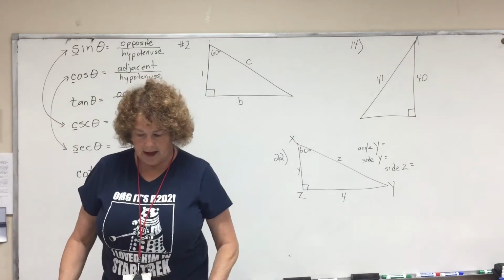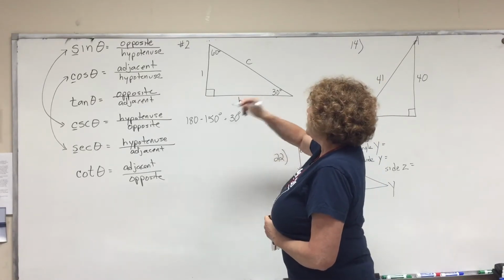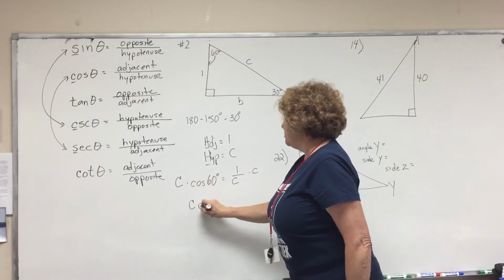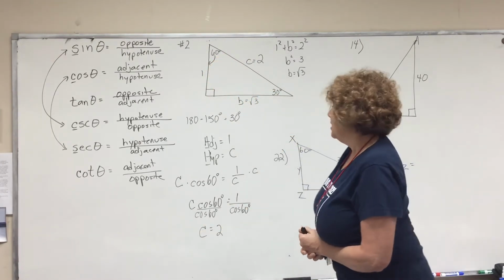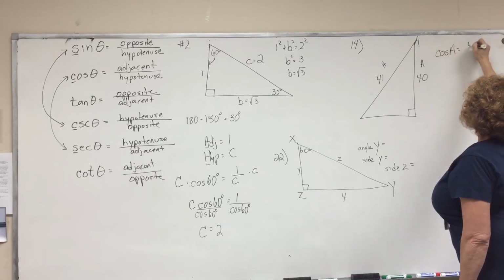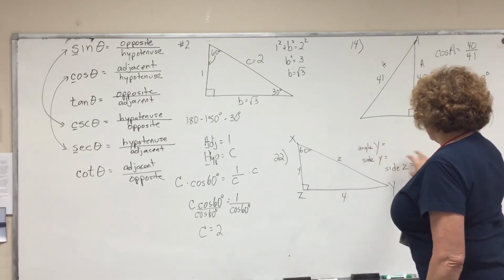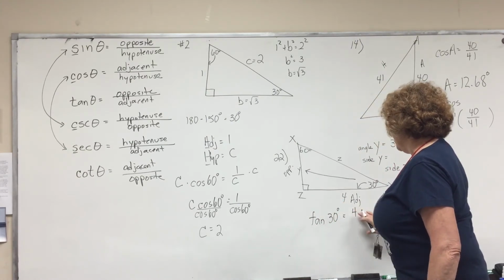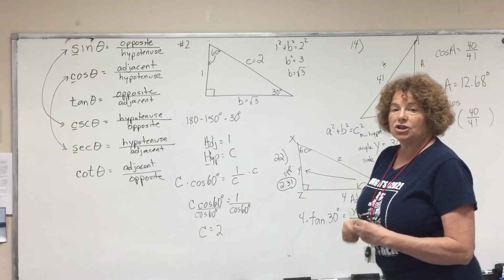Homework 10.2 part 1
Select evens